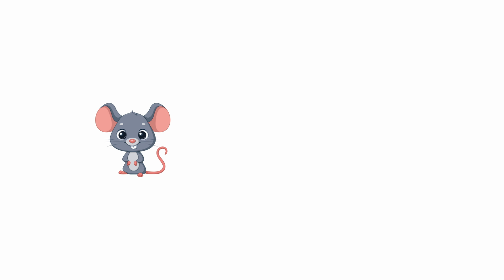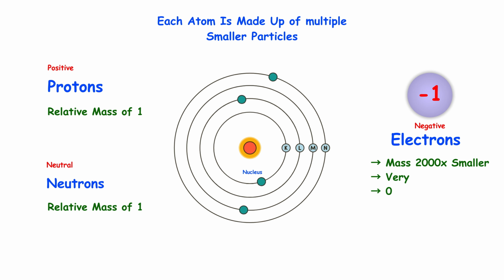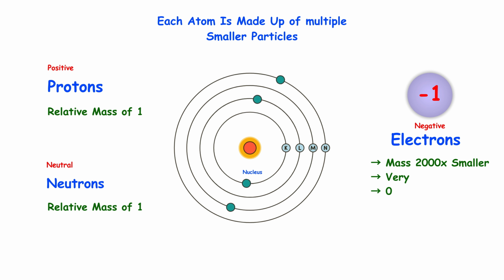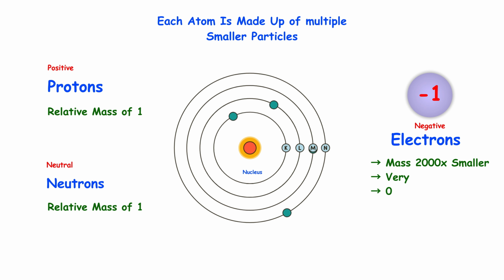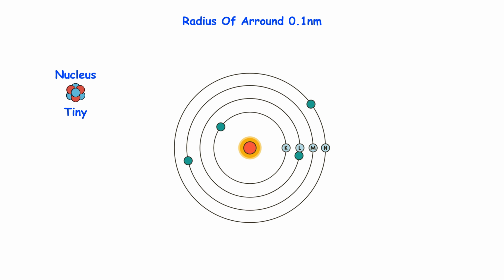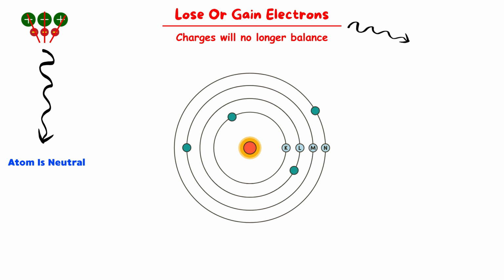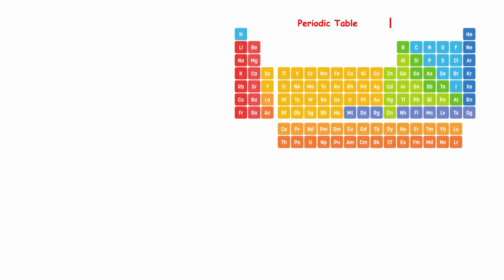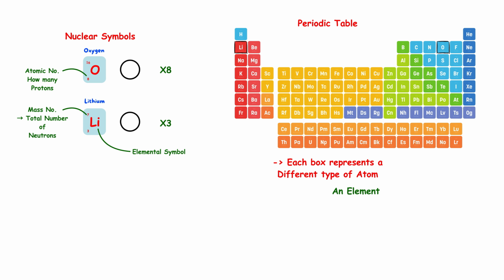1.1 - Atoms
Master the basics of atomic structure with this GCSE Chemistry guide. Learn the roles of protons, neutrons, and electrons in atoms and how changes to these particles form ions. Clear explanations and examples help you build a solid foundation for exams and real-world chemistry.